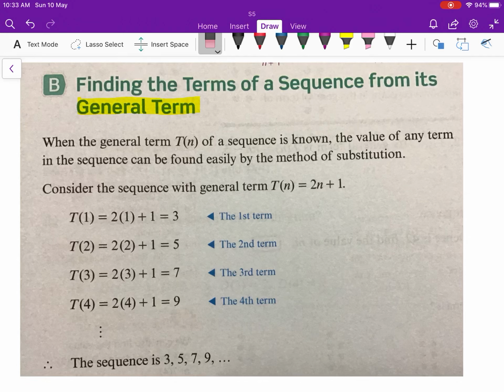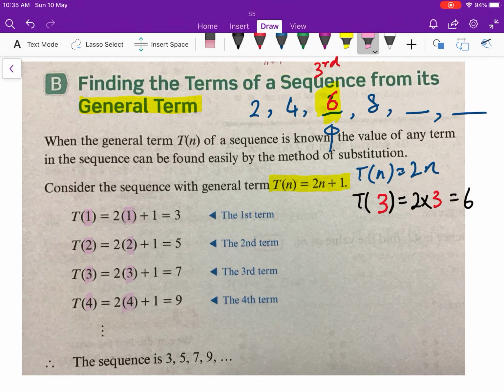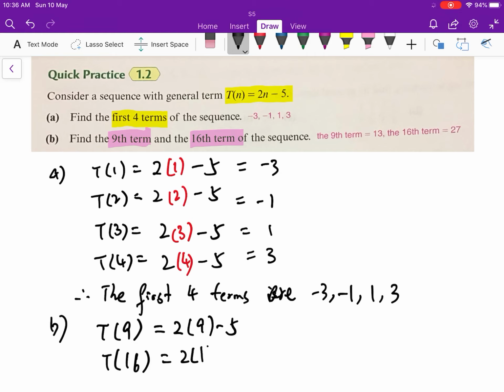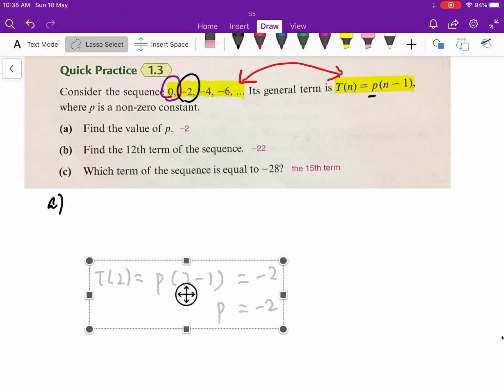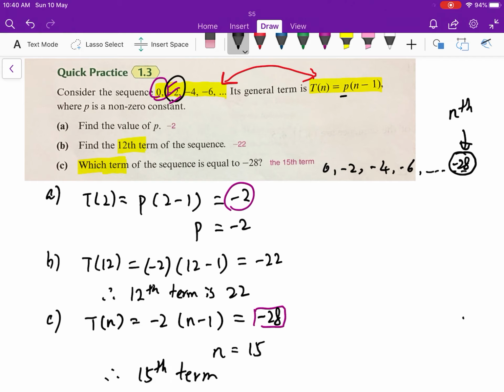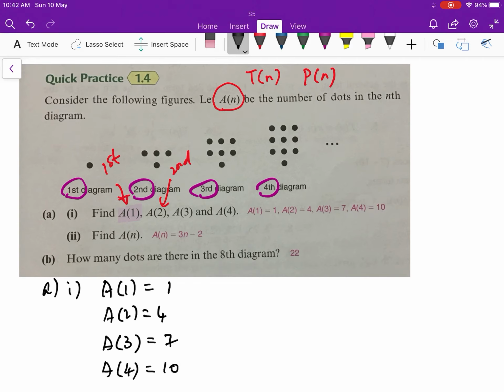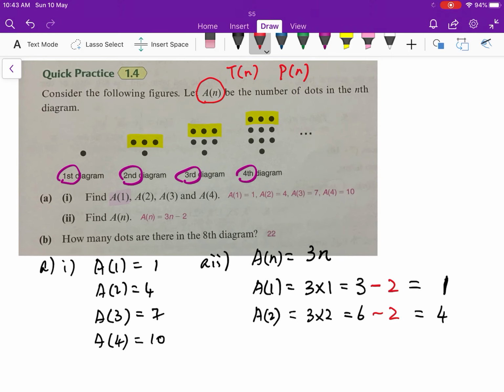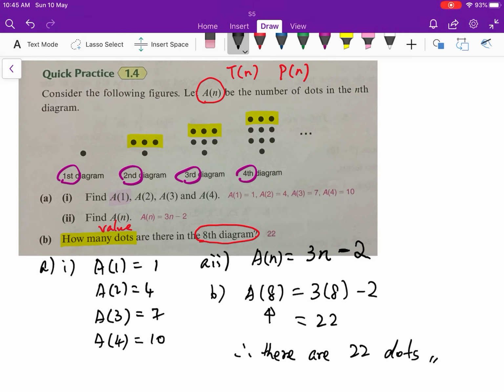(97) 1.1B Review of Sequences QP1.2-1.4